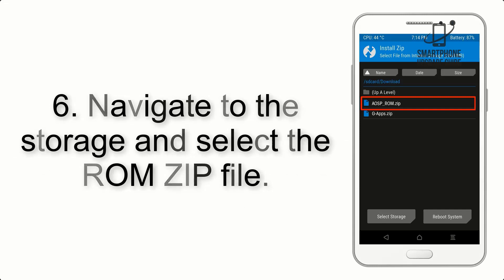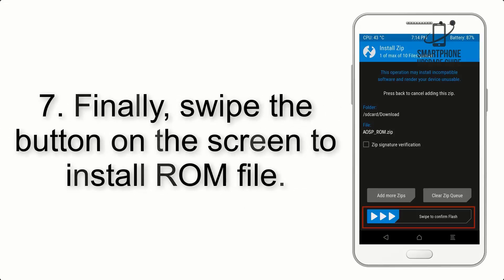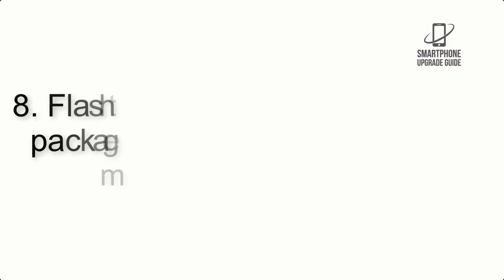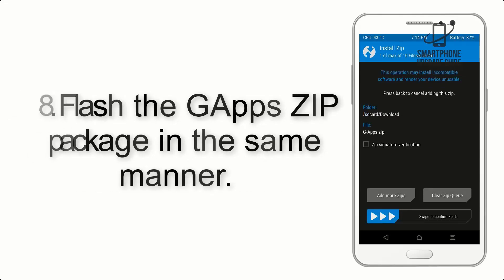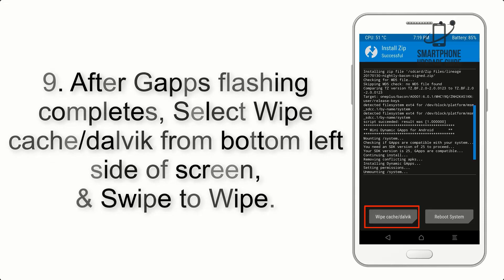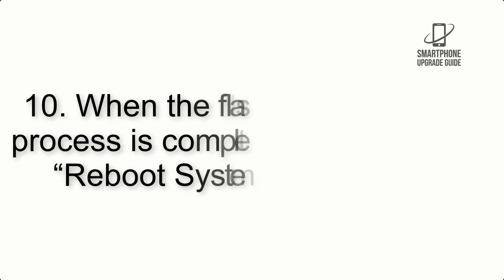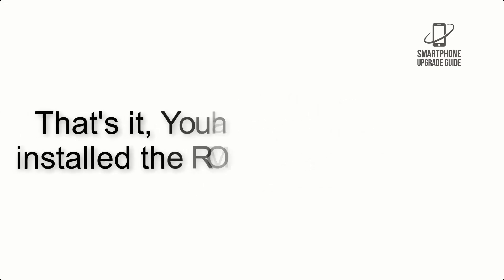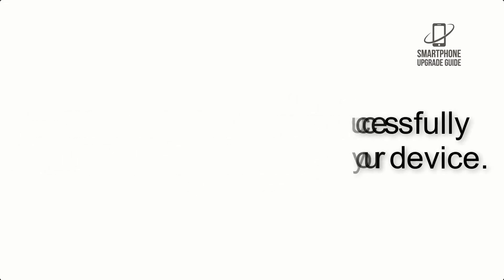Install Android 14 on Xperia Z Ultra (AOSP Rom) - How to Guide!